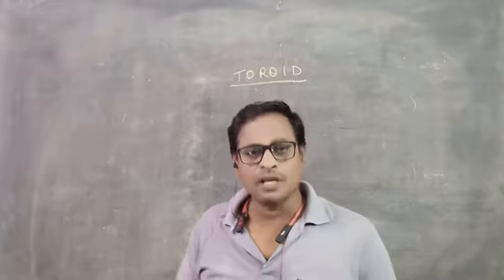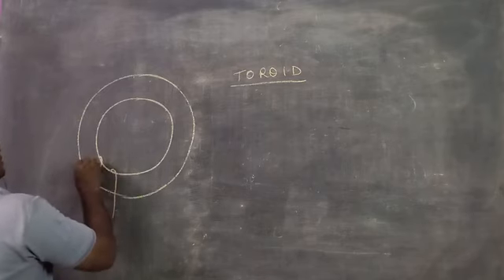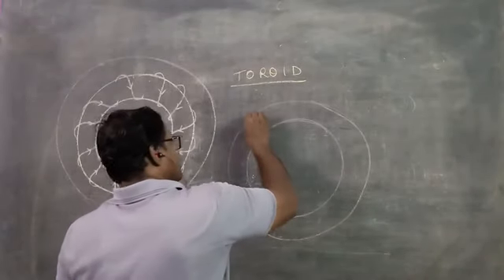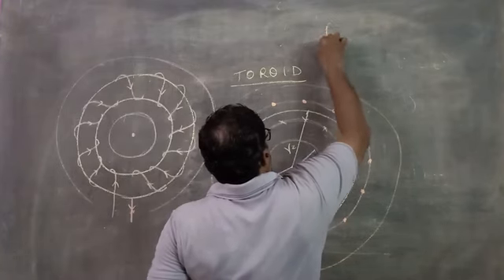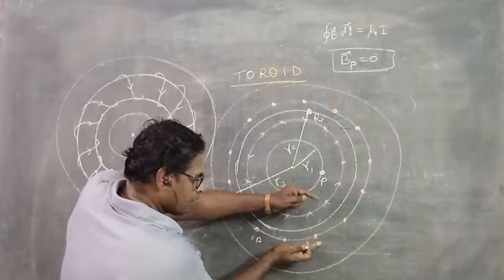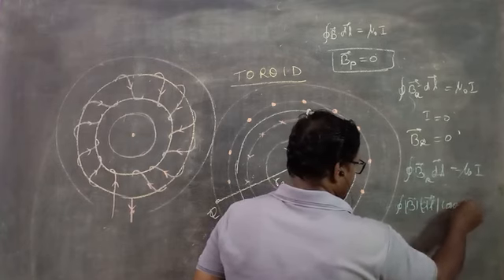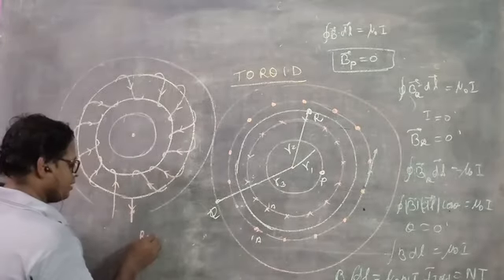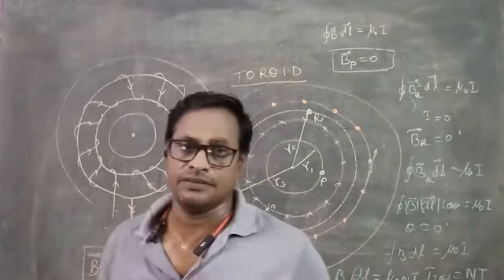Toroid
Magnetic field due to toroid carrying current